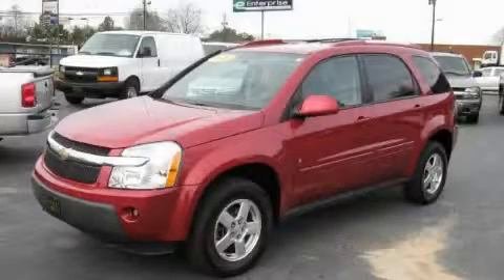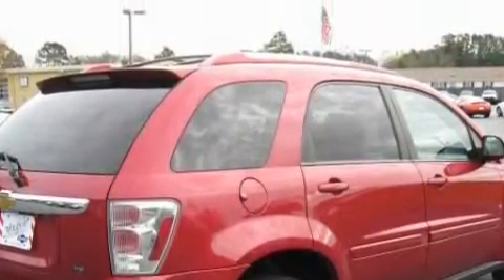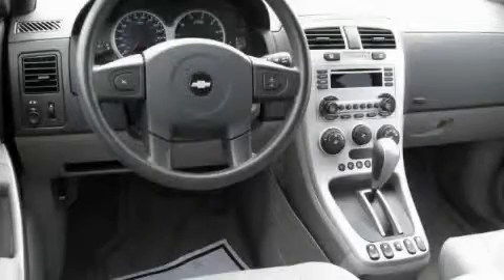Preowned 2006 Chevrolet Equinox Toccoa GA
Year: 2006
 Make: Chevrolet
 Model: Equinox
 Engine: Gas V6 3.4L/204
 Trans.: Automatic
 Exterior: Salsa Red Metallic
 Miles: 45,859
 Interior: Grey

 http://

 1223 S. Big A Road

 2006 Chevrolet Equinox Toccoa GA